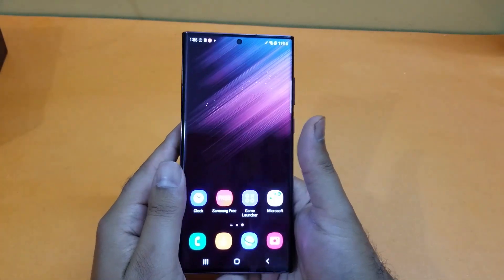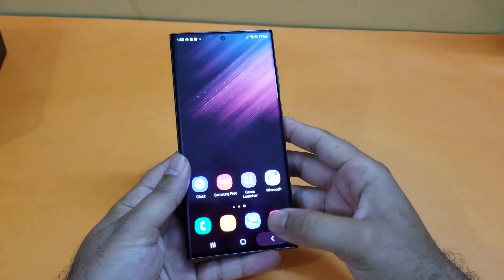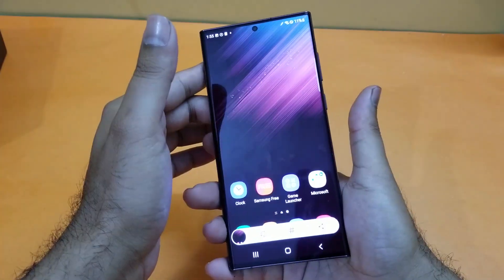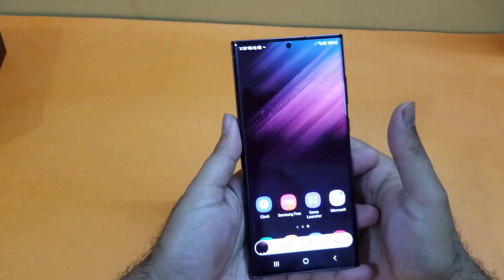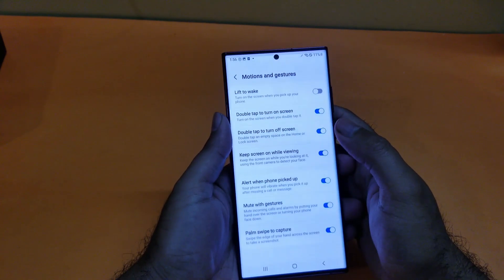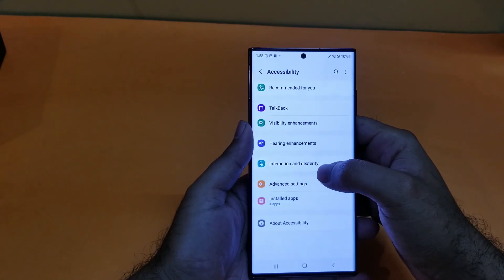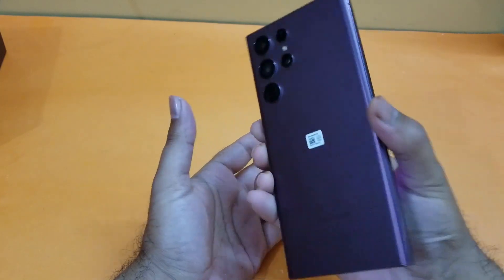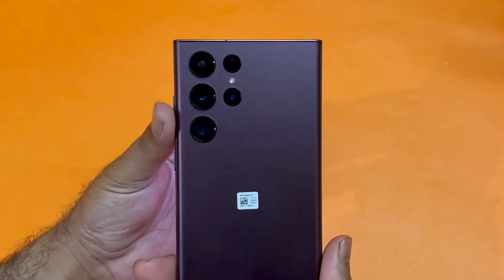Samsung Galaxy S22 Ultra - How To Take Screenshot (2 ways)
How To Take a Screenshot on Samsung Galaxy S22 Ultra 5G .Three methods are shown in this video. Also we showcase How to take scrollable screenshot in Samsung S22/S22Plus/S22Ultra

0:00 Intro
0:29 Power+Volume Down
0:53 Palm To Swipe
1:26 Assistive Menu
1:52 Scrollable Screenshot